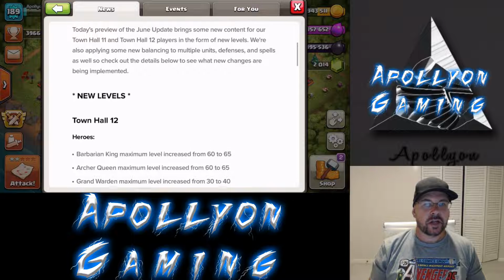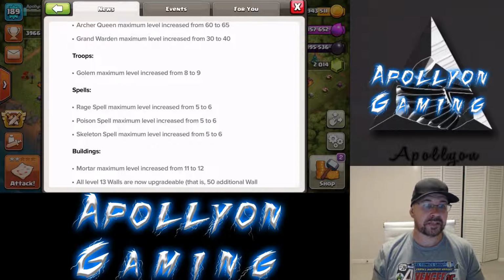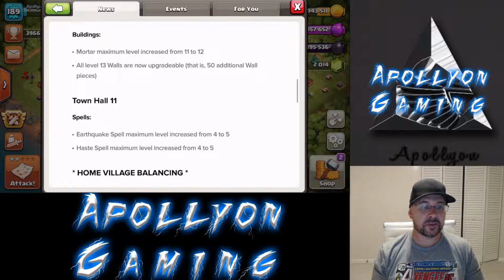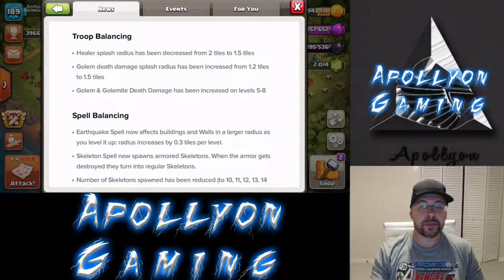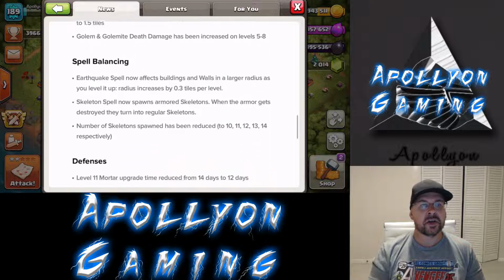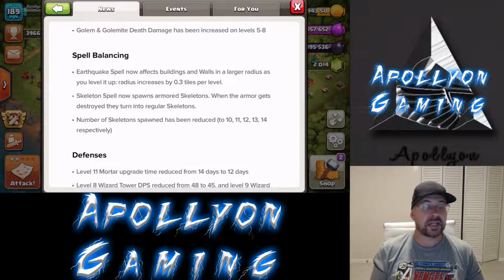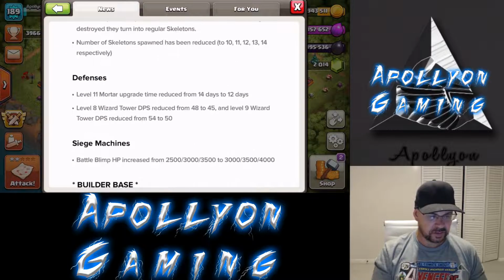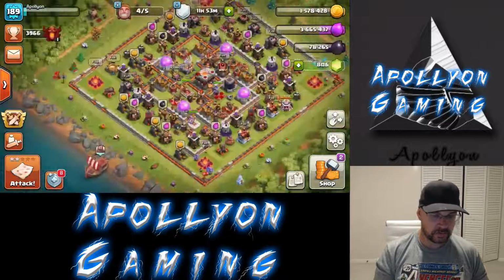New June 2019 Clash of Clan Update for TH11 and TH12!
I take a look at the new changes coming to Clash of Clans and give my opinions and also show the last SCCWL war attack.